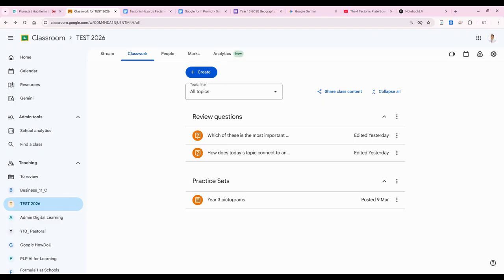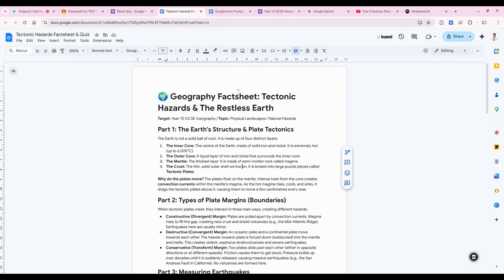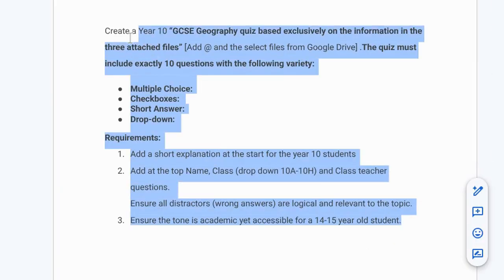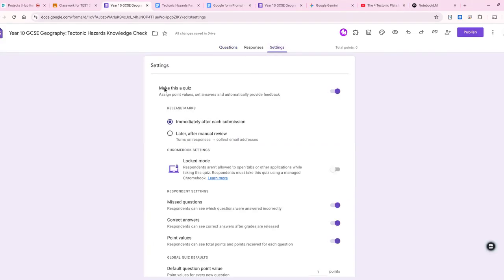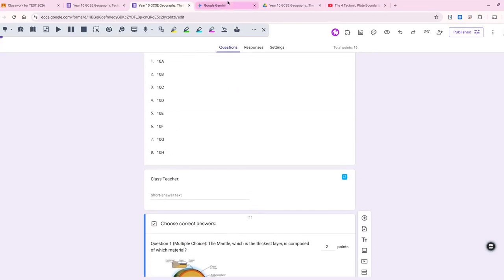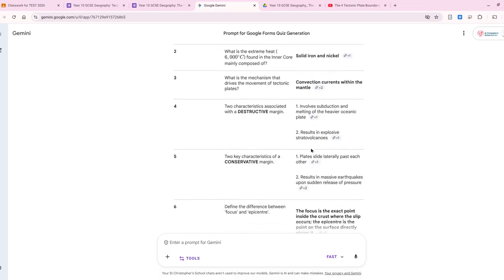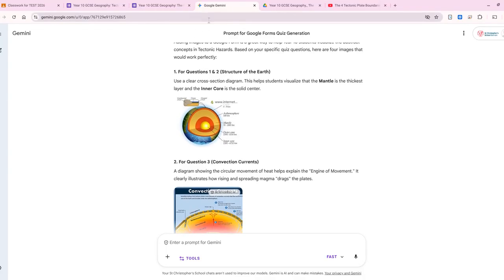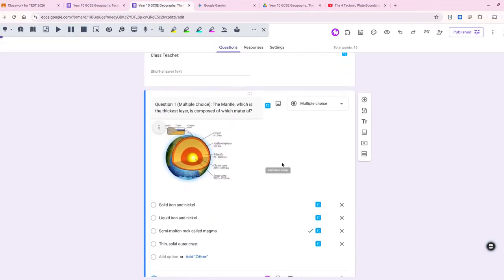Google Forms with AI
Creating a Google Form using the new built-in Gemini tool is an efficient process that allows for quick quiz generation and grade importing if do through Google Classroom. This video looks at the initial setup and how to use Gemini to help mark correct answer, provide feedback and attach images.